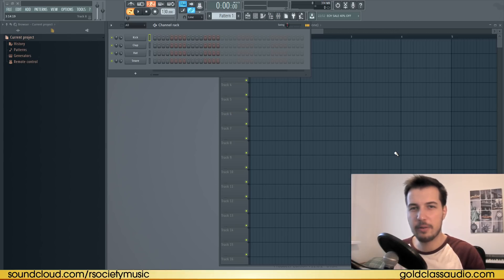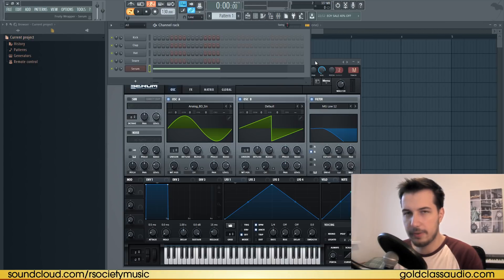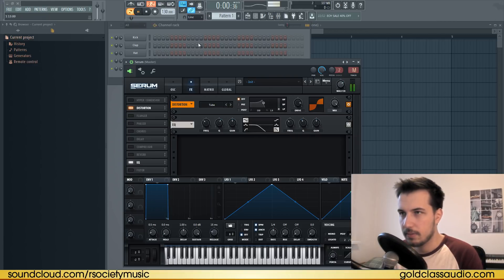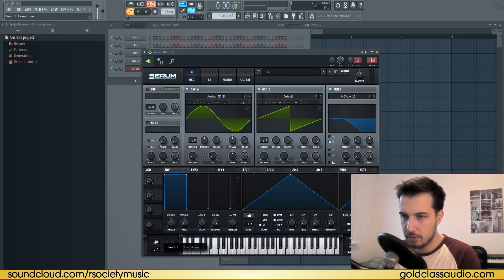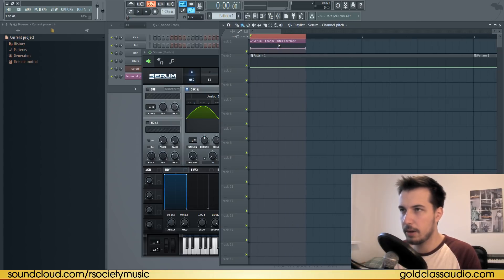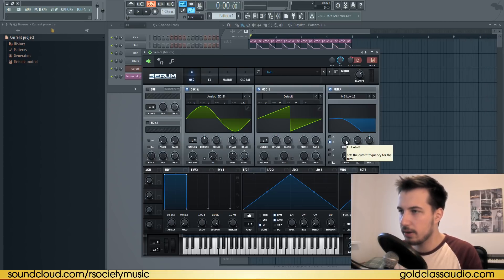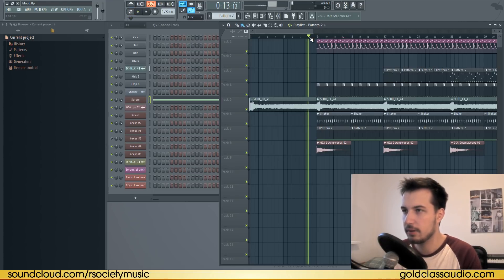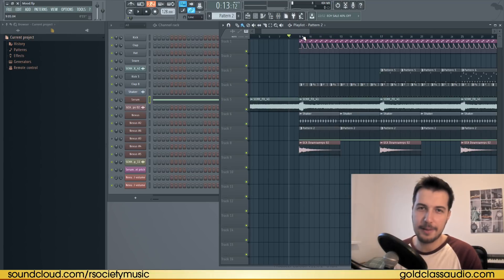How To Make a Classic Tech-House Bass - Serum Tutorial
In this tutorial I am going to show you how to make a tech-house style sub bass in Xfer Serum.